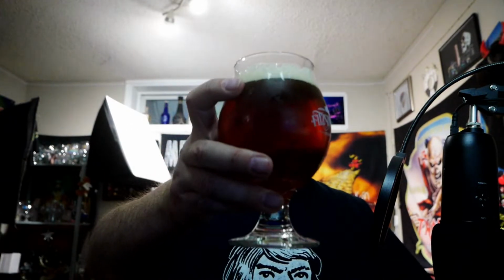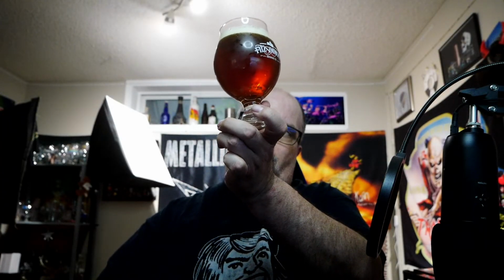Beer Review - Brewsters Brewery - Hammer head Red Ale - 5.0% ABV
SO there was a sale in May, grabbed this offer that I couldn't refuse!